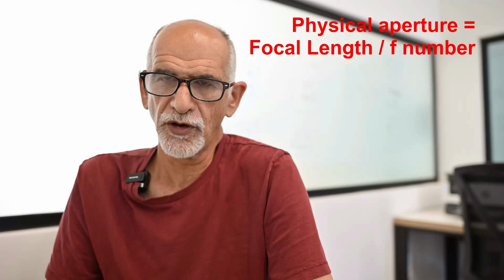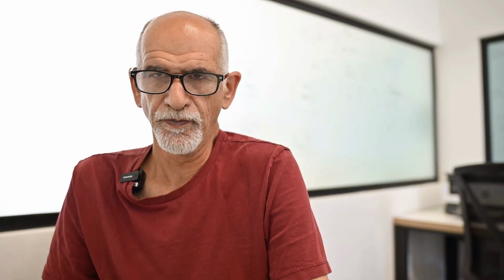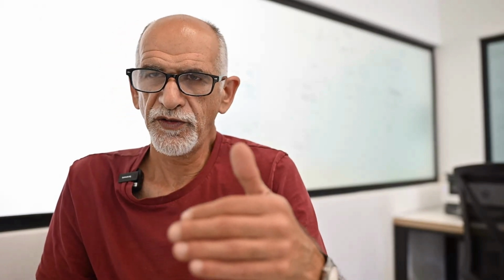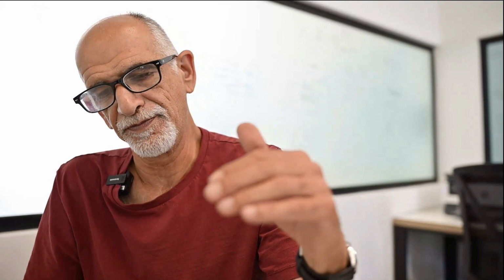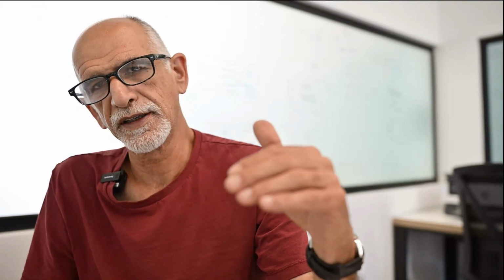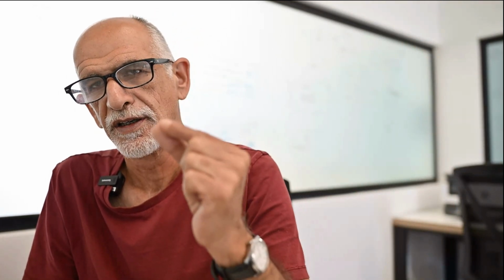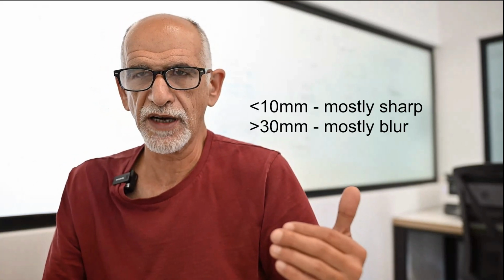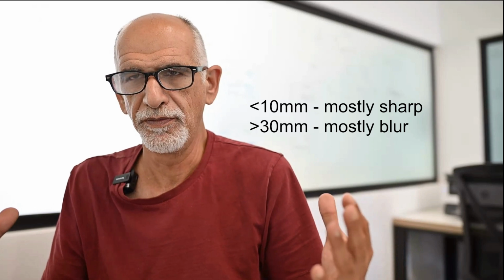Depth of field considerations in documentary photography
A practical approach to understading and estimating the propensity for blur in  photographic images.